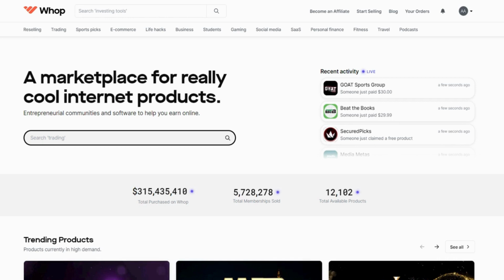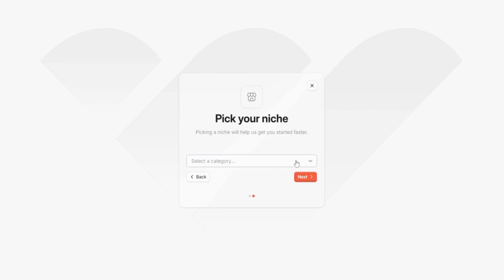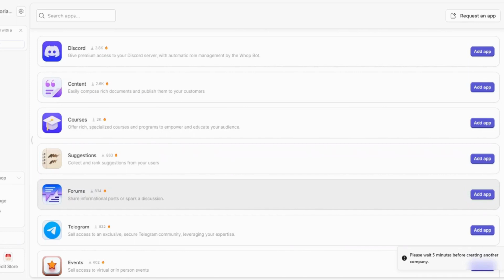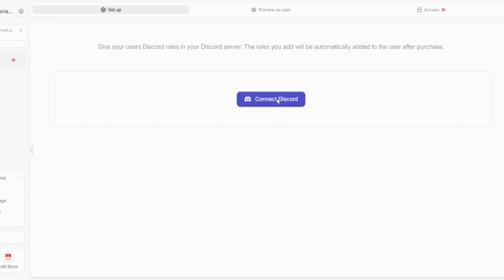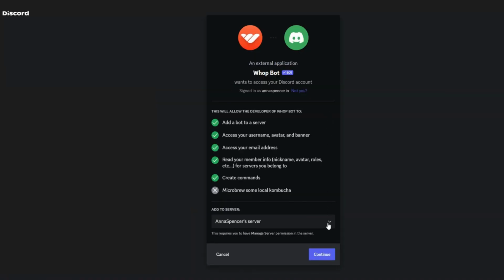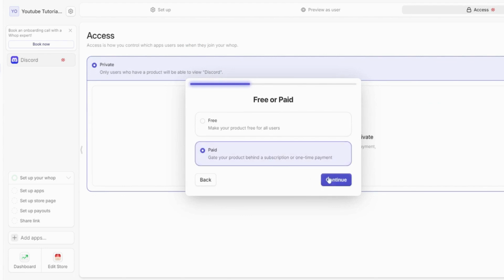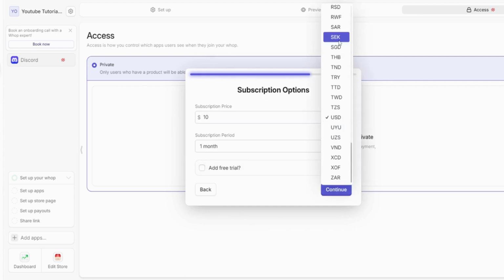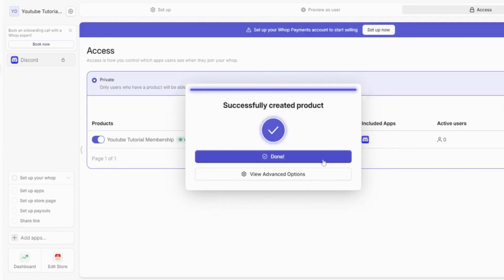How To Create Discord Membership On Whop.com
Learn how to create discord membership on Whop.com
In this tutorial i will show you how to create discord membership on Whop.com